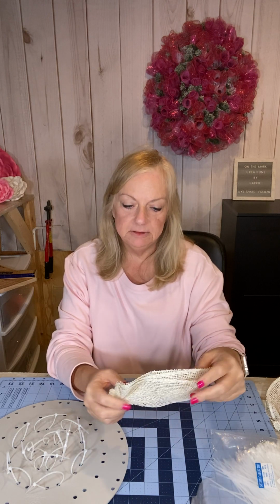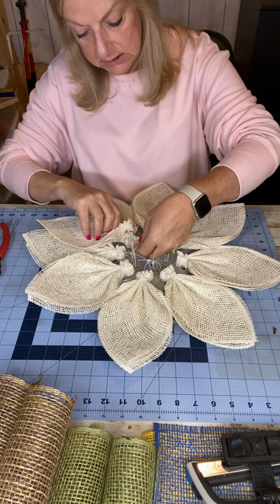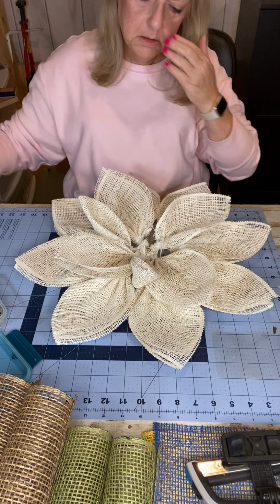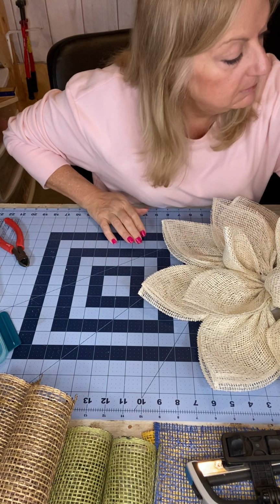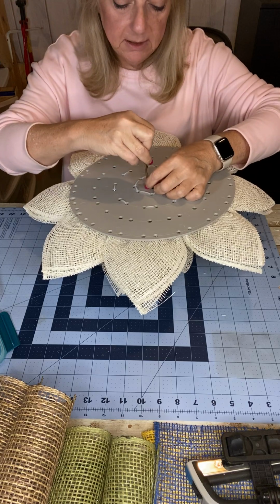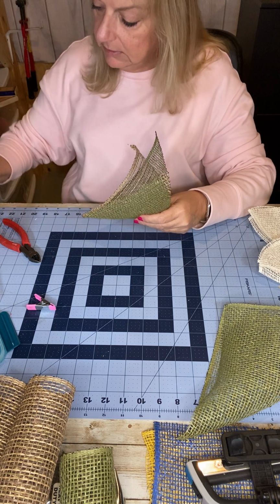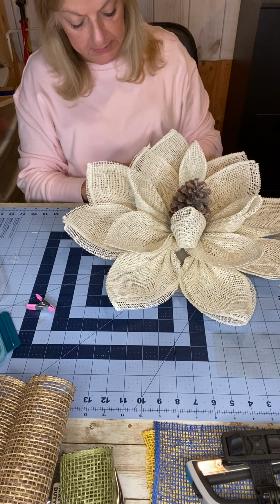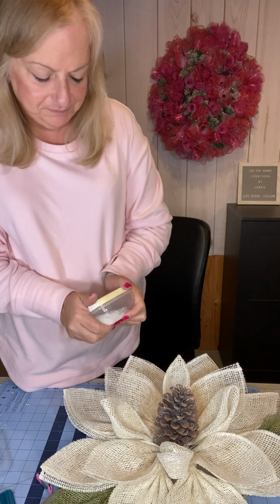Let’s make a magnolia flower wreath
Let’s make a magnolia wreath.

I learned this style from Stacy at Your Front Porch.

The supplies I used are noted below, let me know if you would like a kit, and I will make available in my Etsy shop.

1 - small Unique in the Creek flower board
Cream colored poly burlap
6” zip ties
1 - 6” pine cone (approximately)
Floral wire (to attach the pine cone)

Please Like, Follow and share me on my other social media sites.